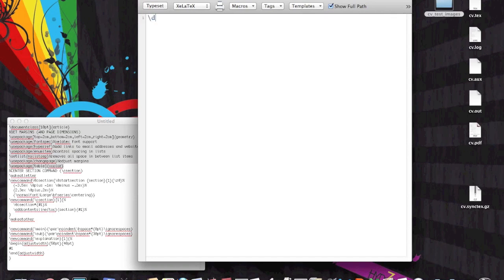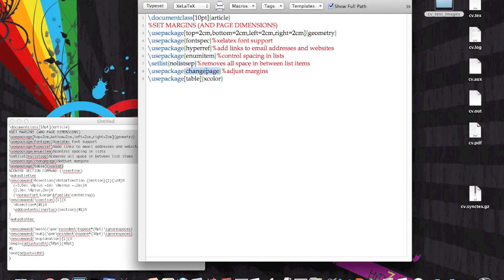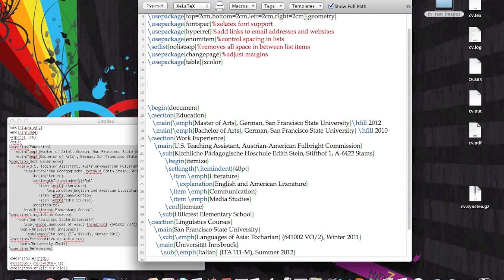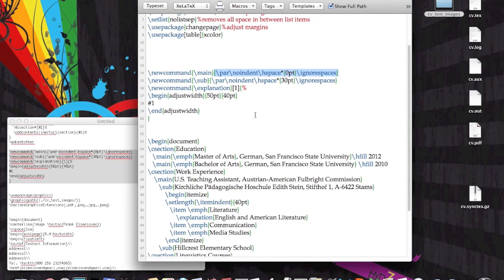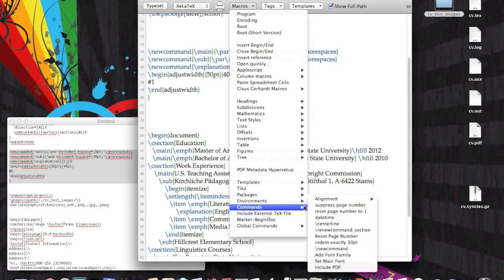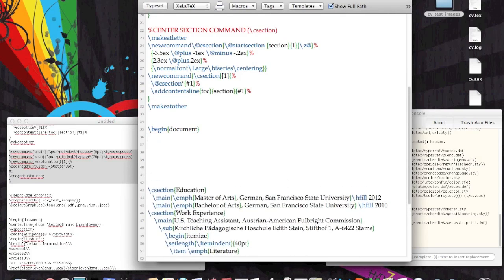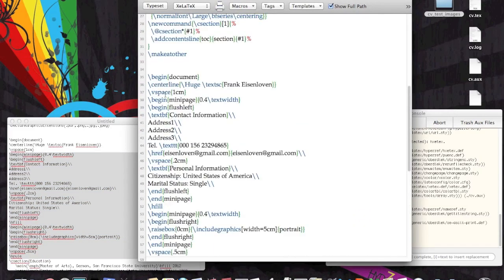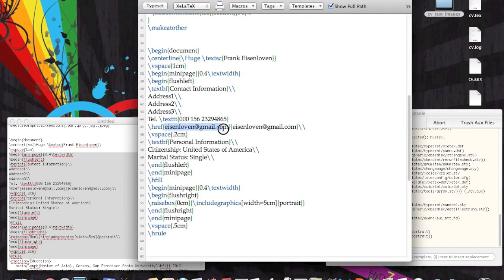TeX Tutorial 9: Formatting & CV Design Part 1